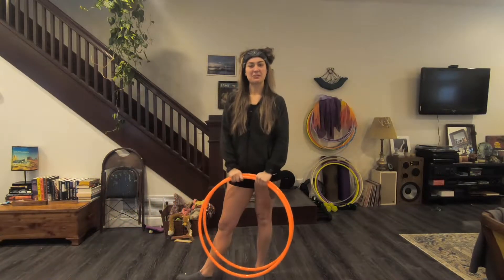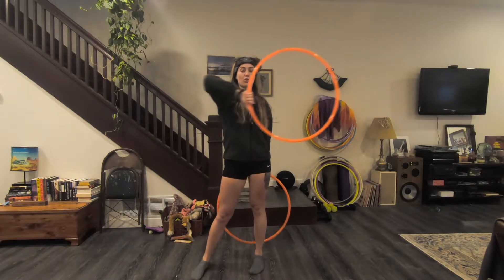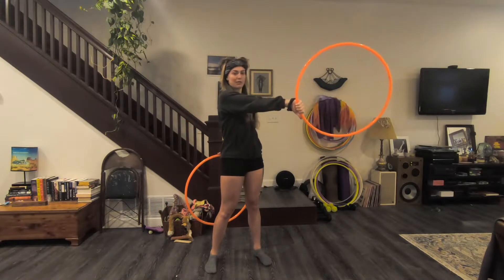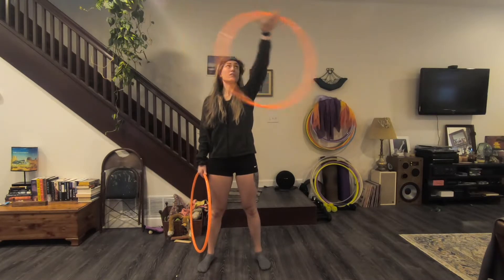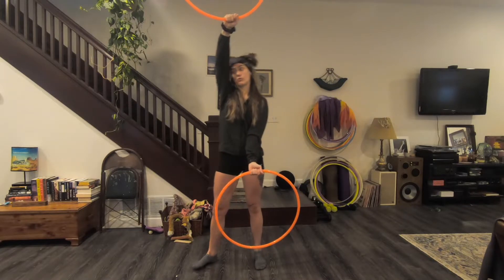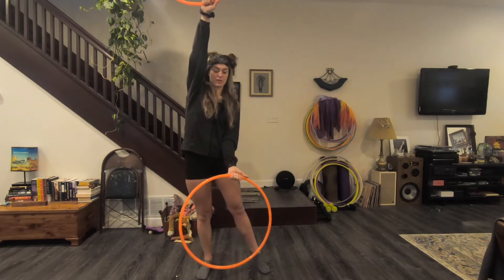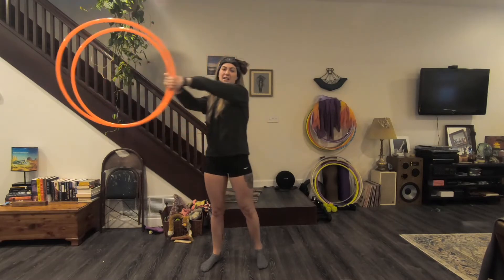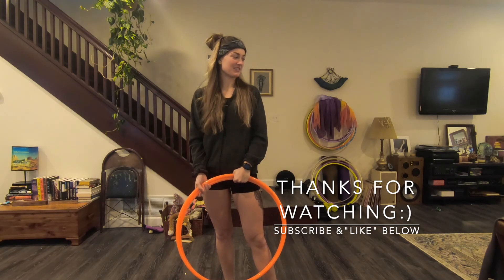Double Anti-Spin Flower Hoop Tutorial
hey hoopers! syd wororm here with a double hoop tutorial for ya, the double anti-spin flower! give your hands time to understand what you're telling them to do, be patient, and let me know if you have any questions or other requests!!